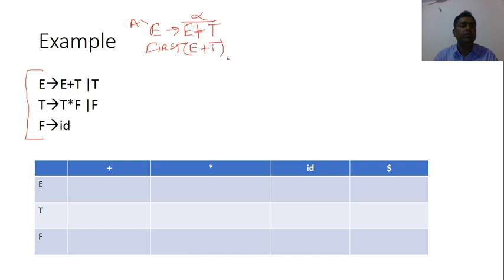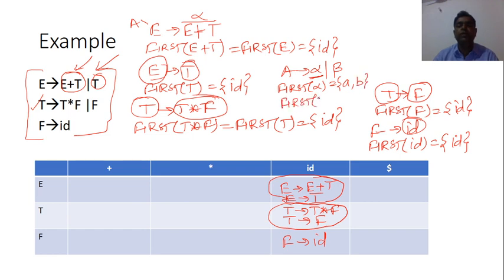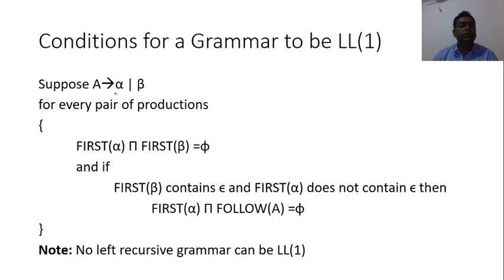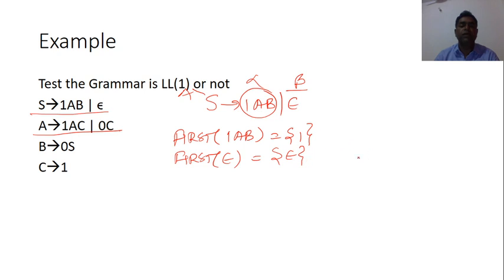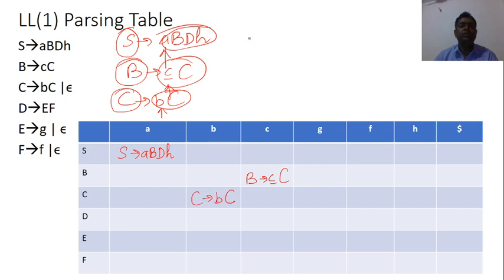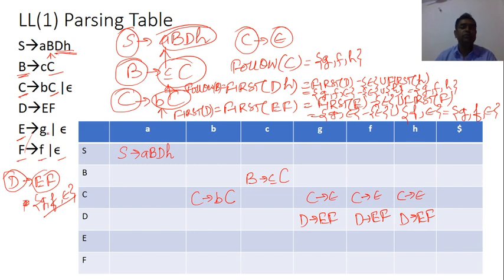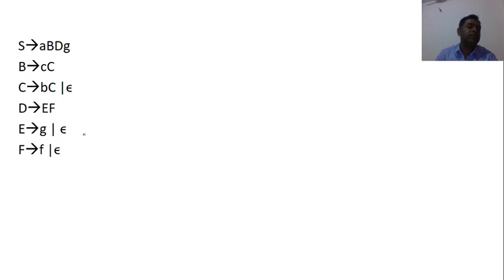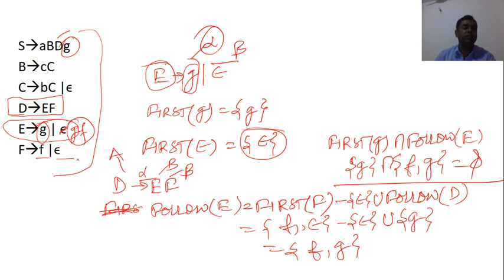Compiler_L21 LL1 Parsing Table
compiler design| parsing || LL(1) || LL 1